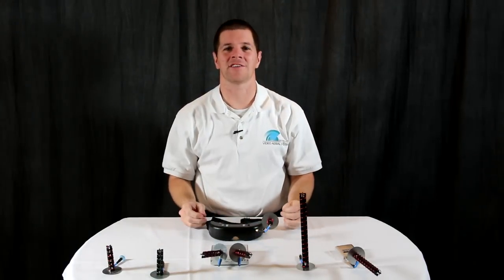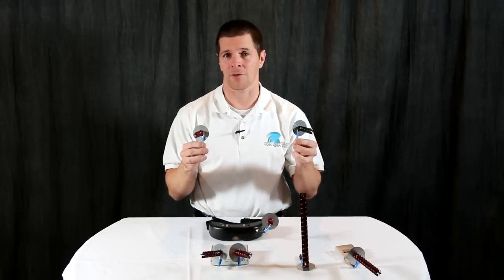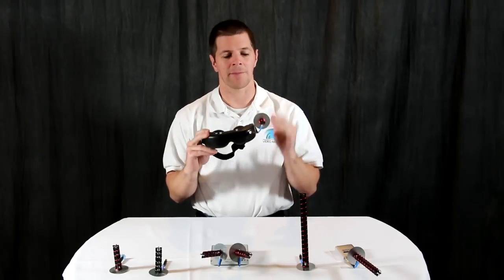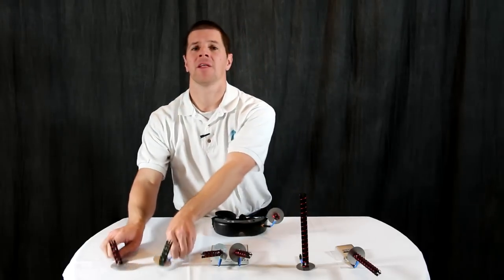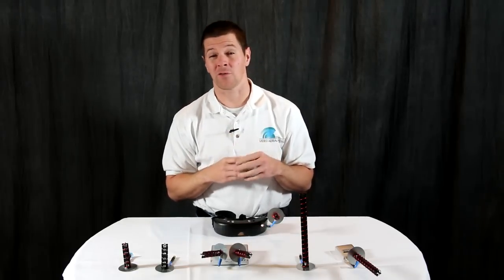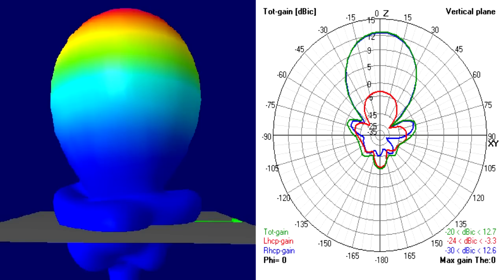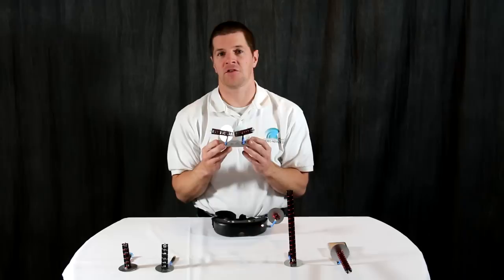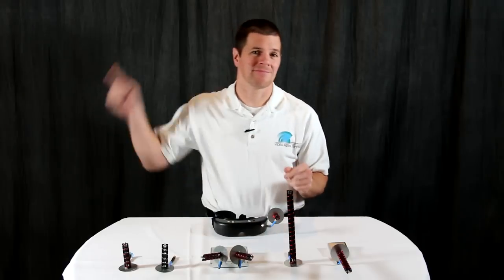5.8GHz Helical antenna overview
In this video I explain the benefits of different types of helical antennas.  I highly recommend trying a directional antenna if you have never used one before.

For long range WiFi, there are many USB devices that have external RPSMA antenna ports.  Screw the helical onto one of these and you can pull WiFi from coffee shops in a parking lot nearly a mile away (and yes, I have done this).